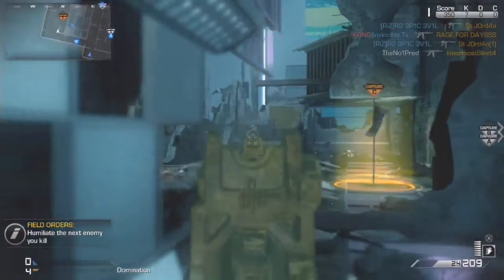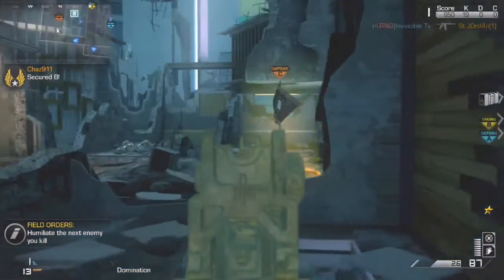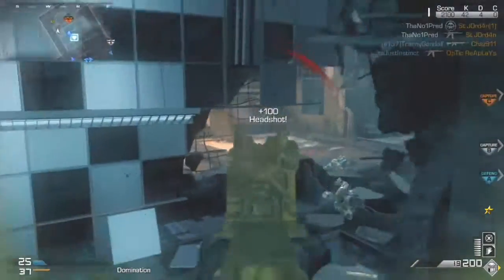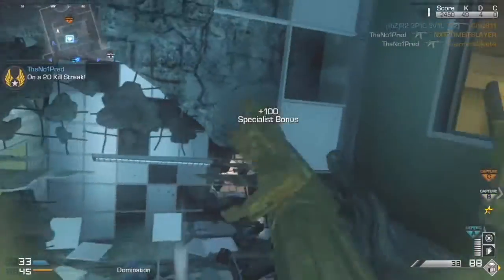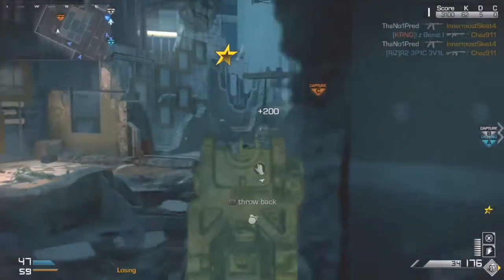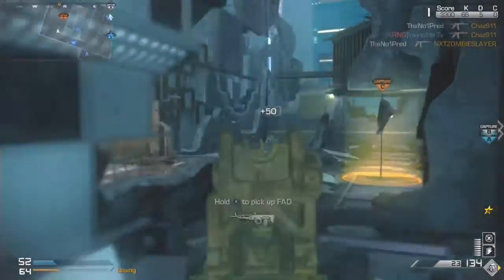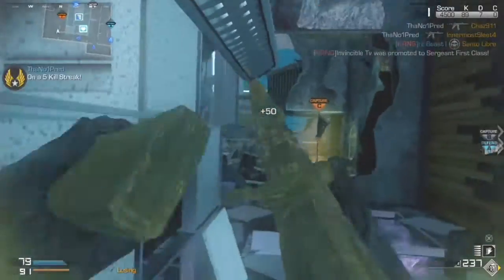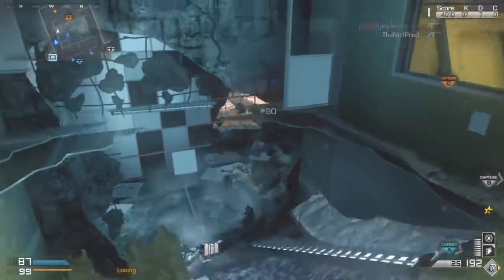Ghosts: "HEXA KEM STRIKE" - 6 KEMs in 1 Game!